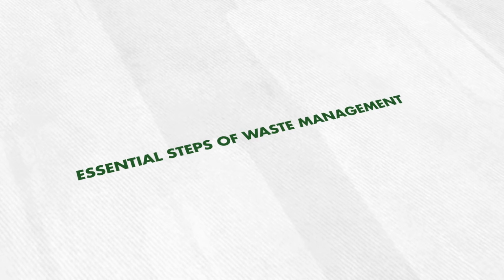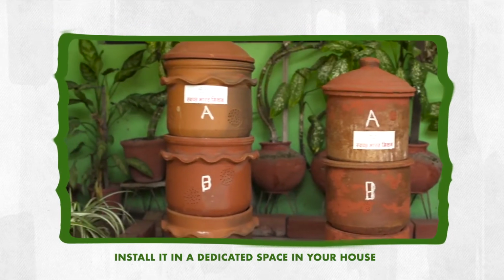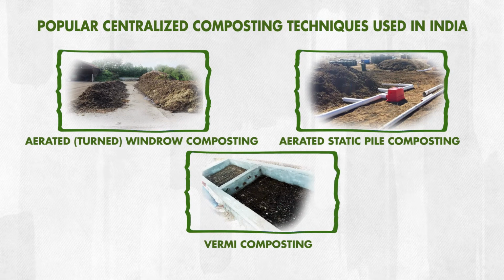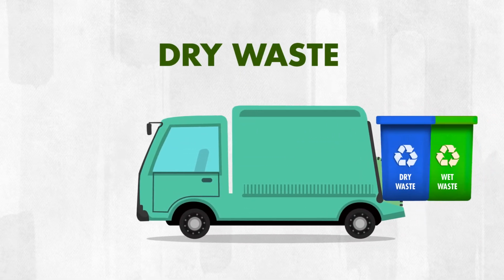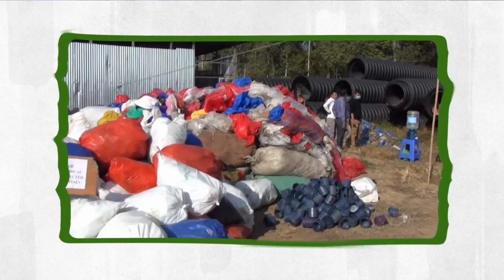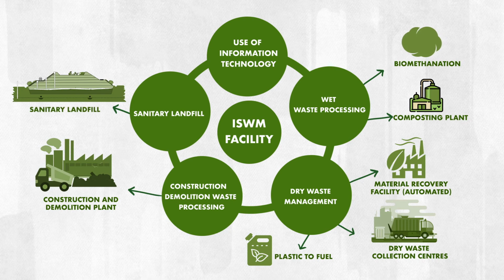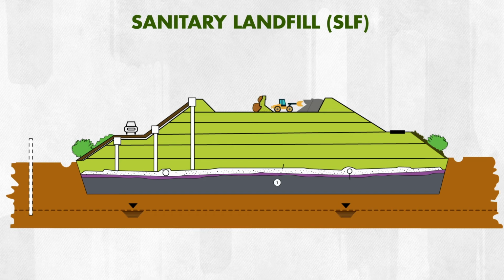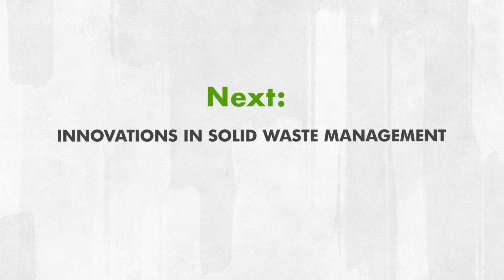Waste Processing, Treatment, and Scientific Disposal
DESCRIPTION: This video has been produced by the National Institute of Urban Affairs with the support of the Ministry of Housing and Urban Affairs under its project -
Swachh Bharat Mission-Exposure Workshop Project (Phase IV). The video showcases various practices and technologies adopted for waste processing, treatment, and scientific disposal across various cities in India.